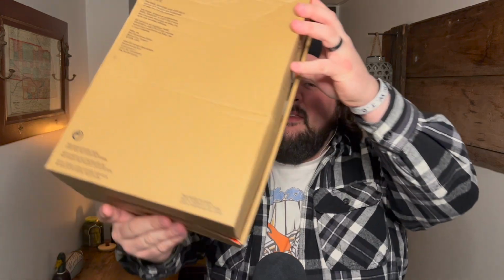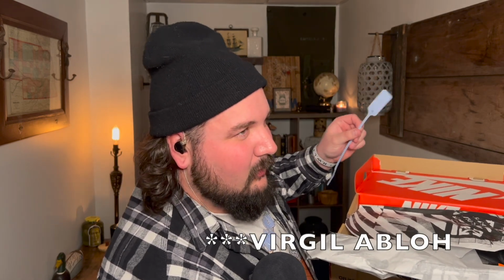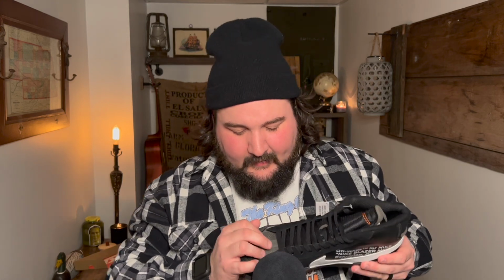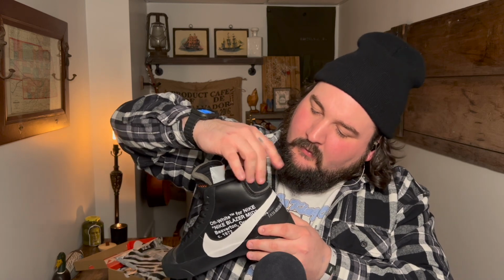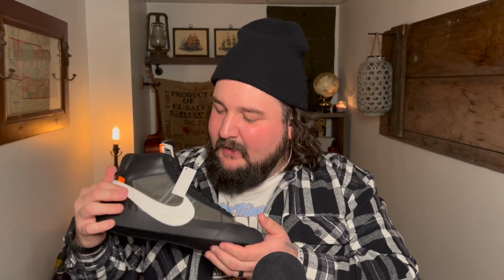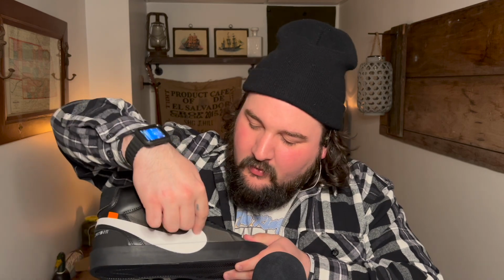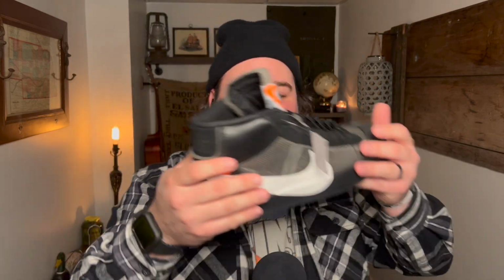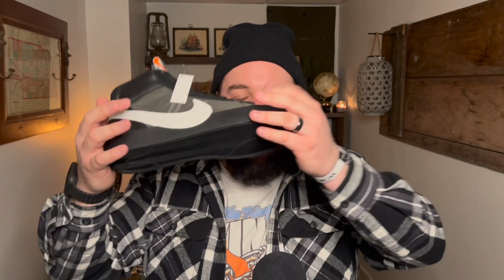ASMR // Shoe Tapping & Scratching | TimoStore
This is the first sponsored video I have done on the channel, and I'm super stoked for it! TimoStore has an incredible selection and I absolutely love the pair they sent me! If you're not into shoes - I still hope you enjoy all of the good sounds coming off of these! Love you all!